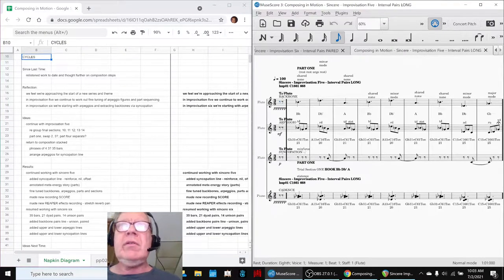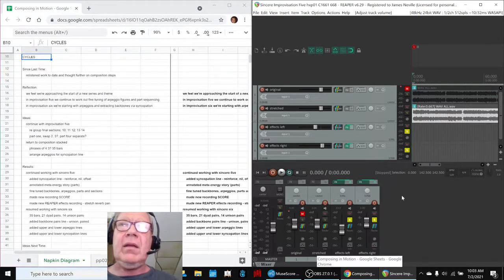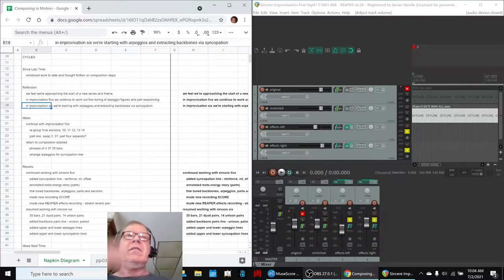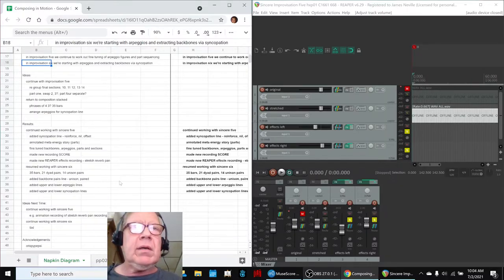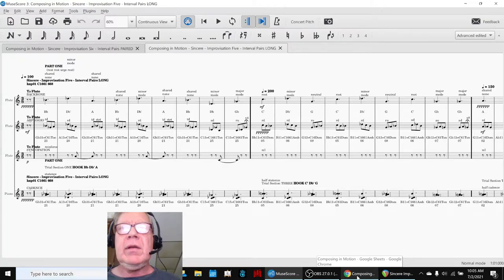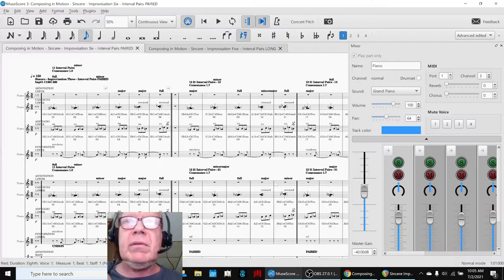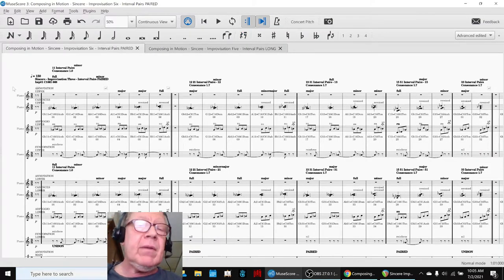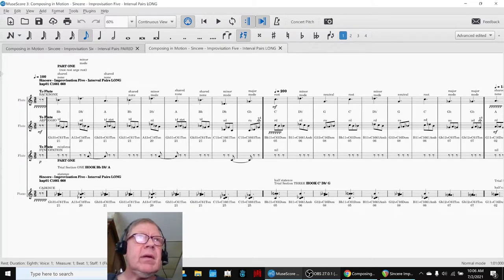Composing in Motion Part 66 CYCLES Stream Highlight 02 Jul 2021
improvisation five is fine tuned and recorded with effects; improvisation six is extended